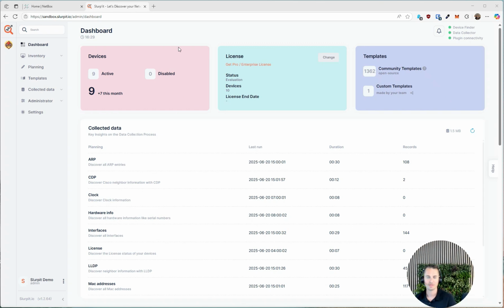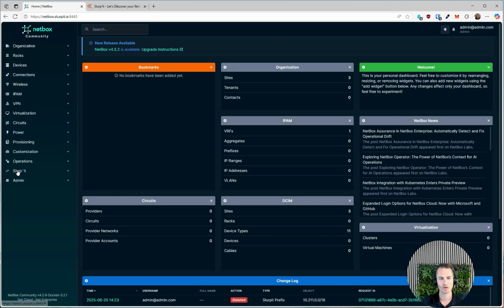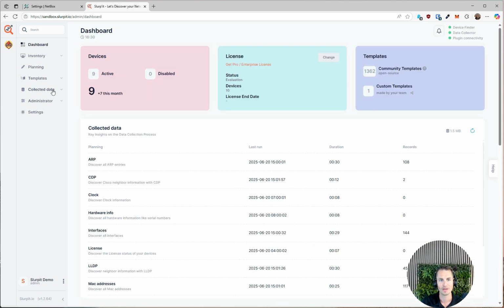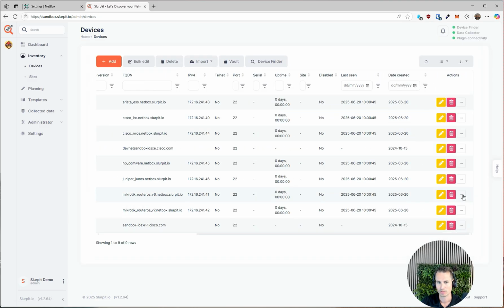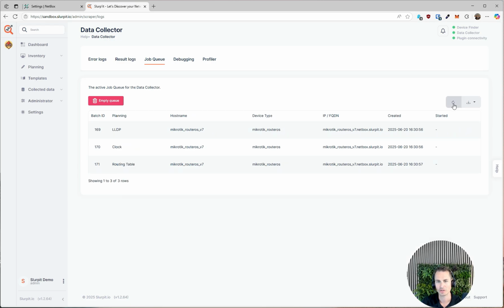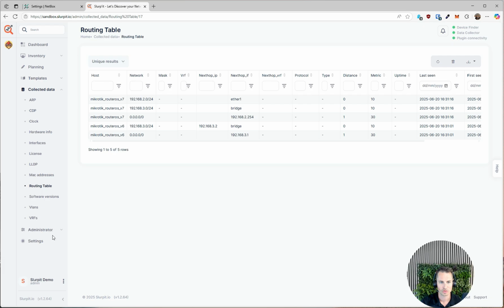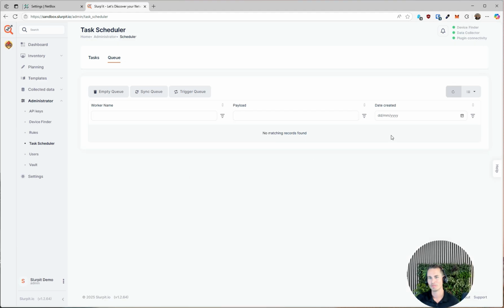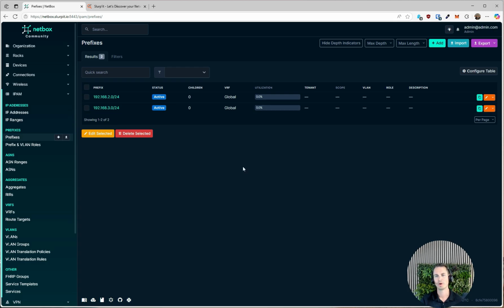Sync prefixes to NetBox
Automatically sync your Prefixes to NetBox.
In this video we show you how easy it is to do that.

To learn about the Slurpit - Netbox plugin, have a look at this course: